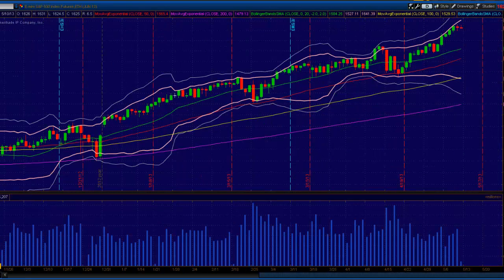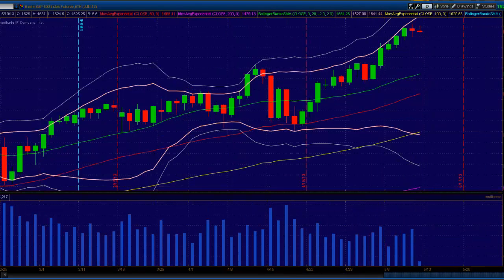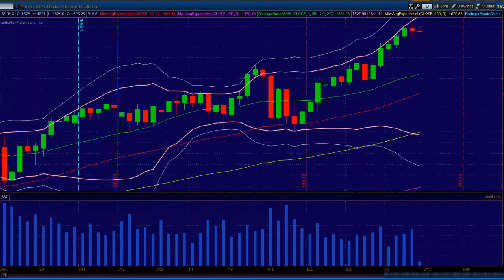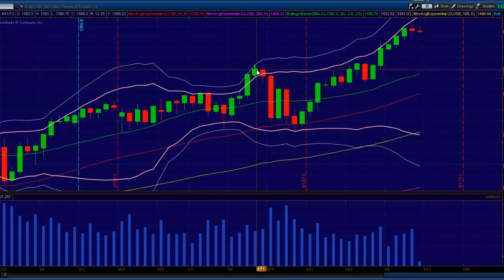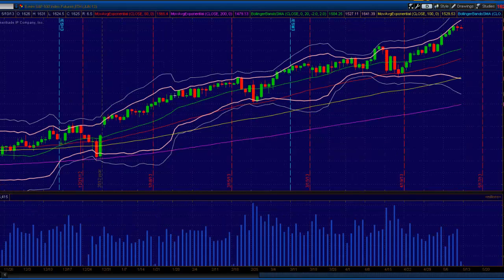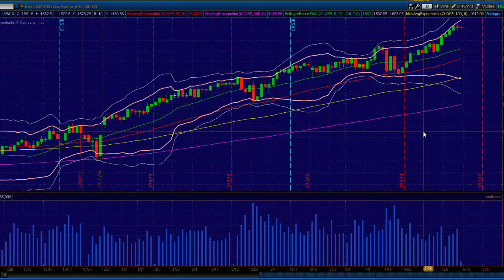Princetontrader.com Market Webcast May 10, 2013